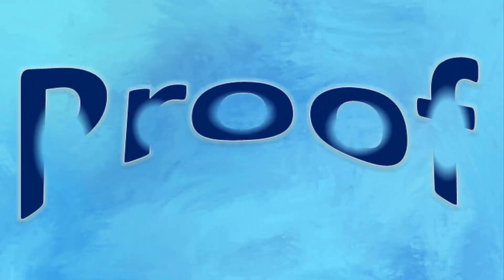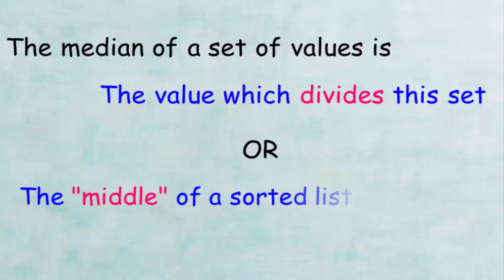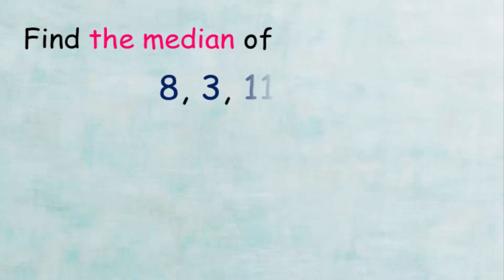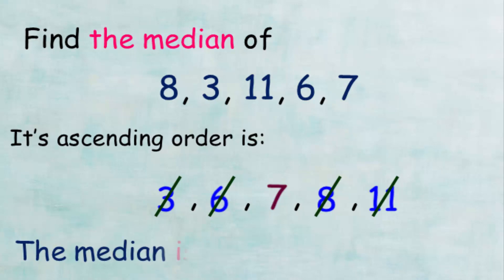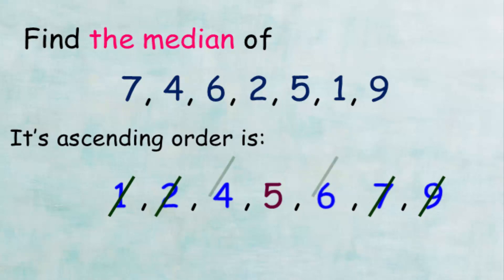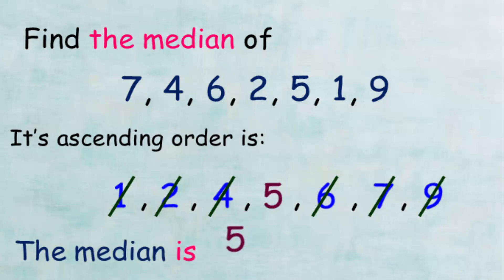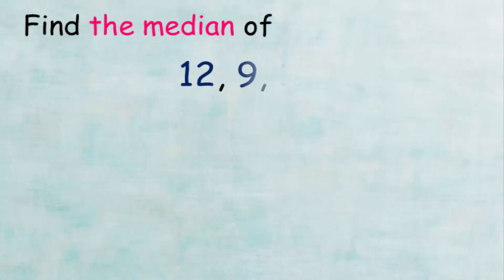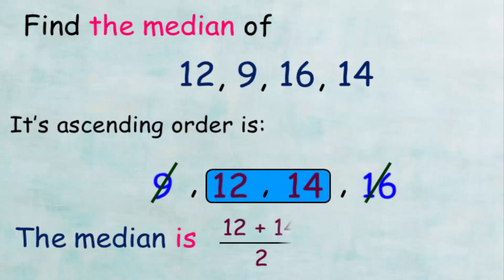What's the median and How to find it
In this topic, students learn What's the median and How to Calculate it.